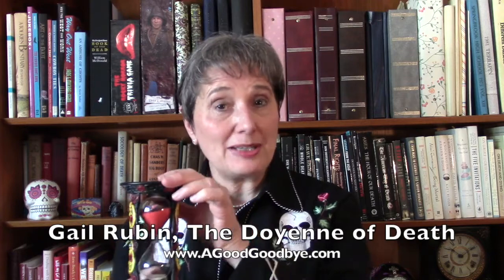What Do Funeral Directors Get in Their Mail? Part Two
@GailRubin continues the video series on the contents of the Funeral Director's Business Pack, coupons of products and services for the undertaking industry.

This video includes a look at coupons for guest book registers, Maggiano's Restaurant referral fees, battery operated public address systems, stone-look resin urns, hydraulic lift tables, efficiency tools for funeral directors from CRaKN, accordion wood door room dividers, prayer cards, and mahogany box urns.

Gail Rubin, CT, is a pioneering death educator who uses humor, funny film clips and outside-the-box activities to teach about end-of-life topics. An award-winning speaker, she "knocked 'em dead" at TEDxABQ in 2015. She’s the author of three books on end-of-life issues: A GOOD GOODBYE: Funeral Planning for Those Who Don't Plan to Die, HAIL AND FAREWELL: Cremation Ceremonies, Templates and Tips, and KICKING THE BUCKET LIST: 100 Downsizing and Organizing Things to Do Before You Die. She's also an informed advocate for planning ahead, a Certified Funeral Celebrant, and the coordinator of the Before I Die New Mexico Festival. Albuquerque Business First recognized her as one of their 2019 Women of Influence. Download a free 50-point Executor’s Checklist from her